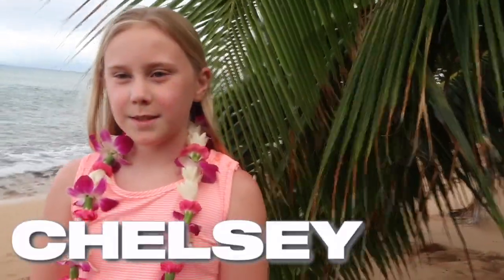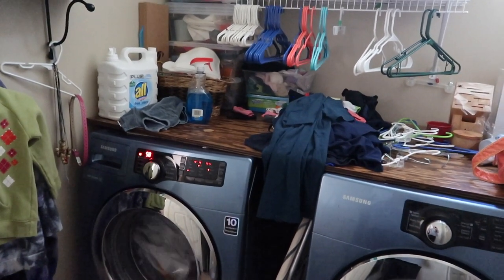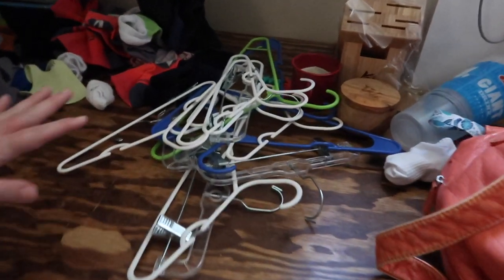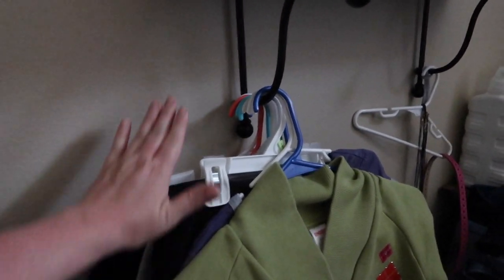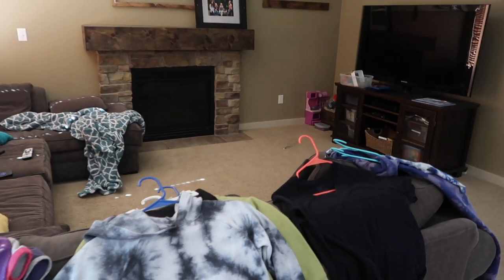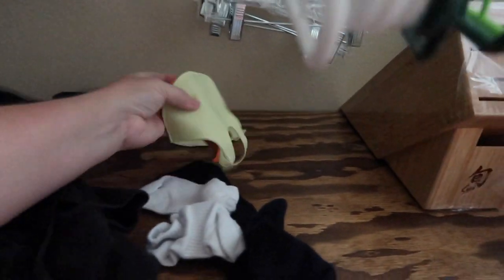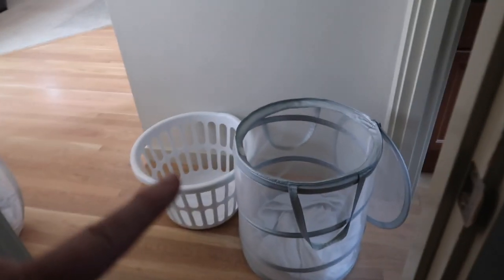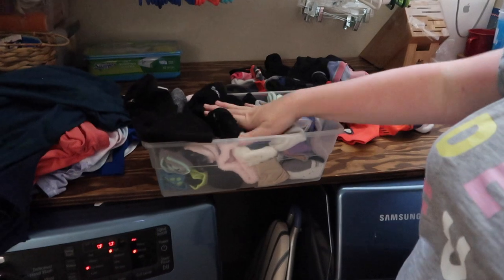LAUNDRY ROUTINE 2021 | I LOVE DOING LAUNDRY! | LAUNDRY TIPS & TRICKS 2021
FETCH APP -2000 BONUS points w/ REFFERAL CODE:
5KKJA